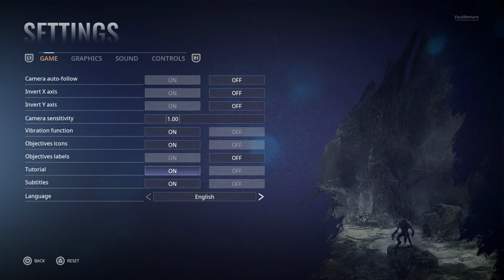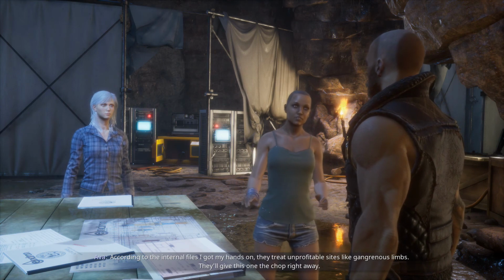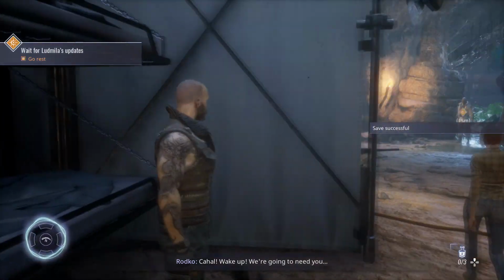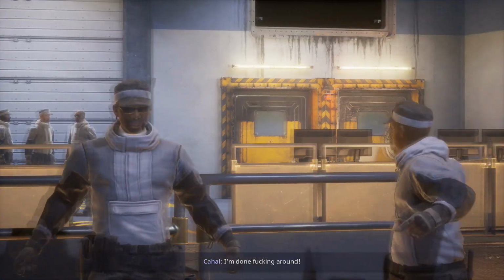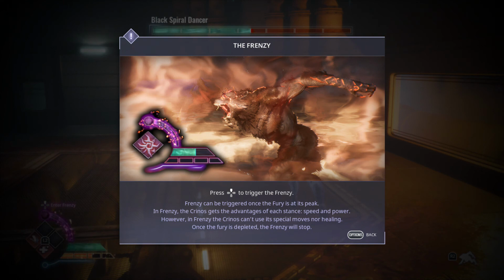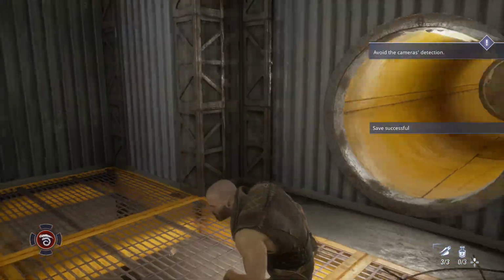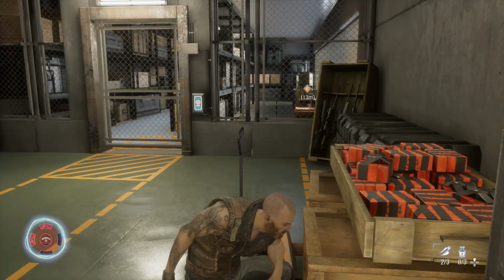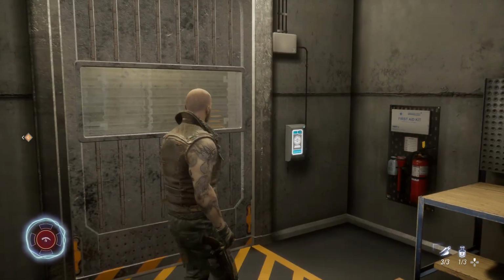First Impressions - Werewolf: The Apocalypse - Earthblood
Another Game, another First Impressions. This time it's Werewolf: The Apocalypse Earthblood. Can the werewolf get the same treatement as vampires and zombies? This may disappoint you more than you realize.

Werewolf: The Apocalypse – Earthblood is an action role-playing video game developed by Cyanide and published by Nacon. It is based on White Wolf Publishing's tabletop role-playing game Werewolf: The Apocalypse, and is part of the larger World of Darkness series. The game was released on February 4, 2021 for Microsoft Windows, PlayStation 4, PlayStation 5, Xbox One, and Xbox Series X.

The story follows Cahal, an eco-terrorist werewolf who has been banished from his werewolf tribe, and who fights against the Pentex corporation and the pollution it causes. The player, as Cahal, traverses areas in the American Northwest, and can shapeshift into a wolf, human or werewolf form to perform various tasks, such as exploration, conversation and combat.

Developer(s) Cyanide
Publisher(s) Nacon
Director(s) Julien Desourteaux
Writer(s)
Martin Ericcson
Caroline Froment
Simon Decottignies Renard
Series Werewolf: The Apocalypse
Engine Unreal Engine 4
Platform(s)
Microsoft Windows
PlayStation 4
PlayStation 5
Xbox One
Xbox Series X/S
Release February 4, 2021
Genre(s) Action role-playing
Mode(s) Single-player